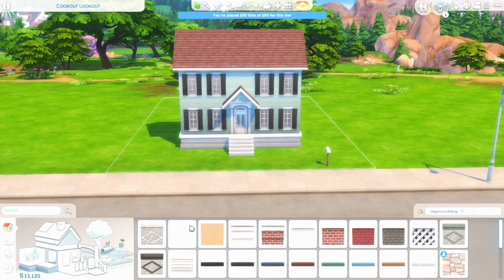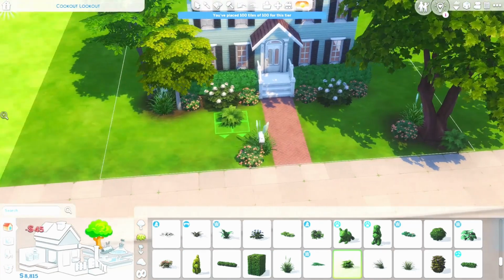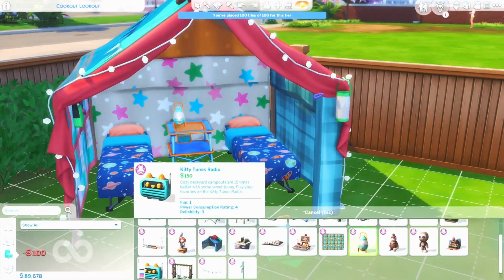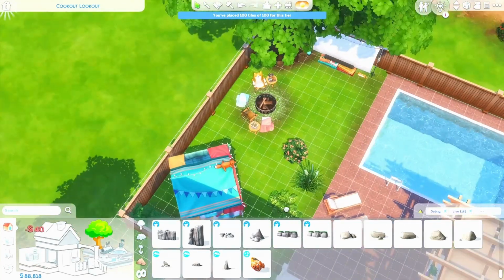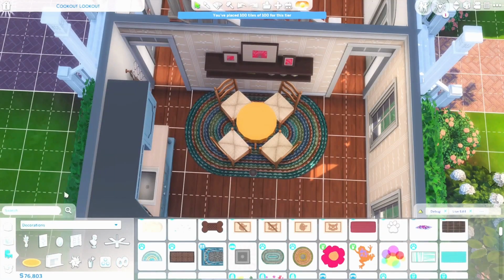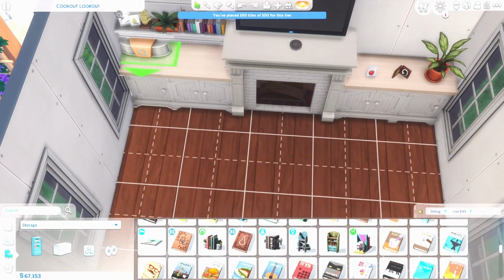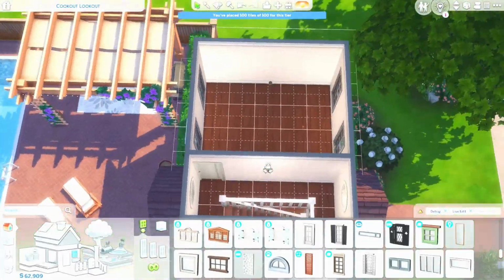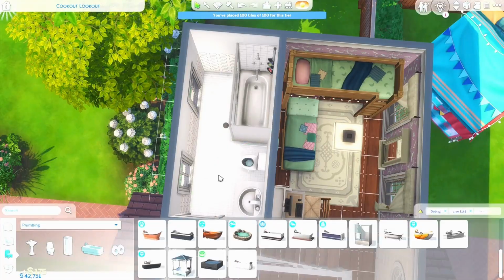Tiny Colonial | Speed Build | {No CC} | The Sims 4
Hi friendsss! Another little tiny home for ya! I have been building a lot of tiny homes in order to offset the amount of time I spend recording and editing my Let’s Build that I am working on. If you want to see the opposite of this tiny home… go check out that playlist where I am showing you every step of building a Cape Cod Mansion. But this tiny home is a tier 3 tiny home and has two bedrooms and one bathroom. The spare bedroom has bunk beds though so the build sleeps 4 sims. But if you were awful you could sleep two more sims outside in the Tiny Campers Kit tent where I have two cots. Yeahhh I kind of went all out in the backyard since there is so little room inside. Hope you like it, and thank you always for watching:)

She/Her